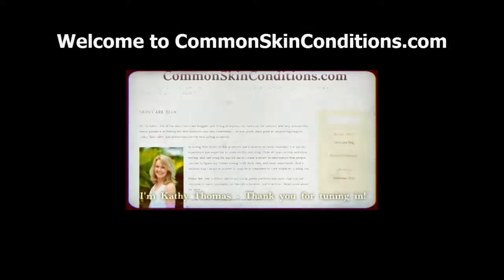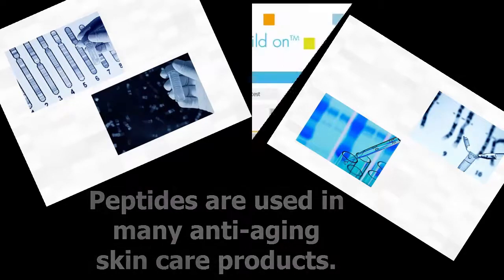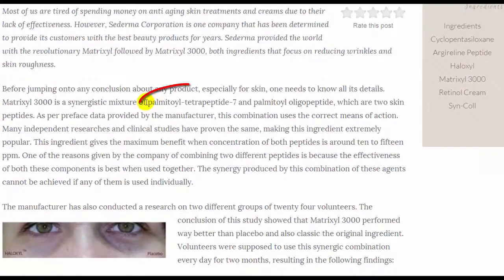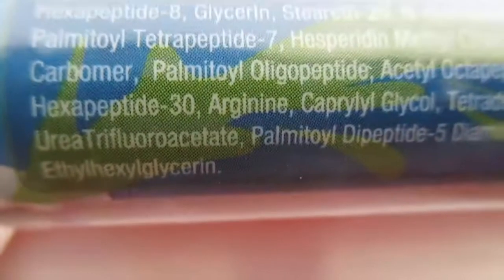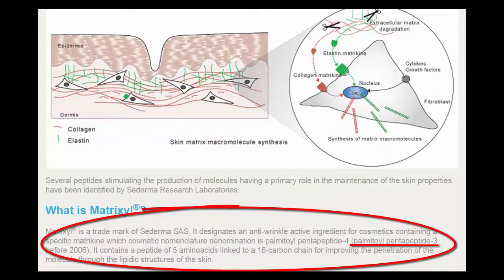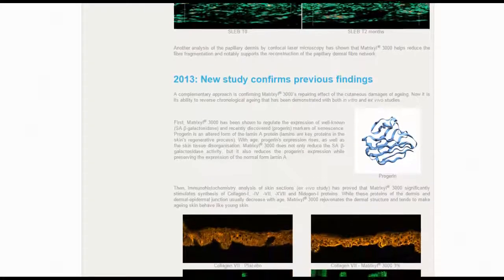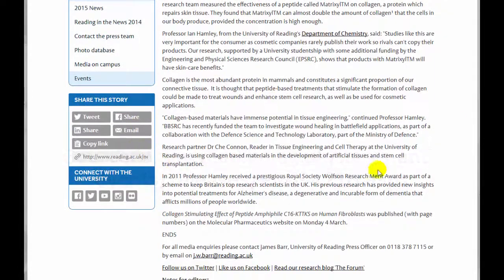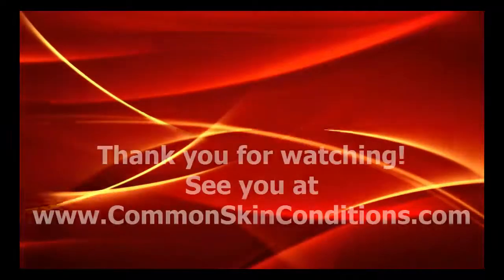About the Matrixyl 3000 Skin Peptide by Sederma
Matrixyl 3000 is an exciting peptide compound we talk about This compound is a great skin care product ingredient, made by Sederma. The peptides include palmitoyl tetrapeptide-7 and palmitoyl oligopeptide.

Now, Matrixyl 3000 is a bit different from the original Matrixyl product, which, prior to 2006 was known as palmitoyl pentapeptide 3. (I show you the site in the video so you can refer to it there.

These days, lots of skin care product companies are putting Matrixyl 3000 and other peptides into their anti-aging skin serums, and this includes SkinPro who uses it in their acclaimed Elite Serum Rx, which you've heard me talk about before (you can see the video

We are beginning to see some independent research on this interesting peptide blend which is very encouraging - we show you that as well - the source for one study is in the UK

Anyway, we're encouraged by these findings!

And check out a few more of our videos!